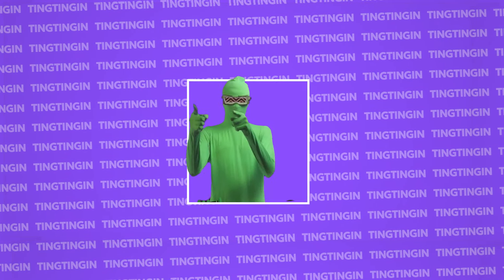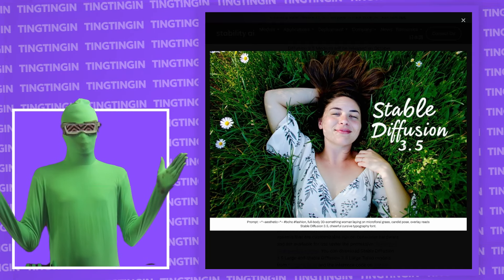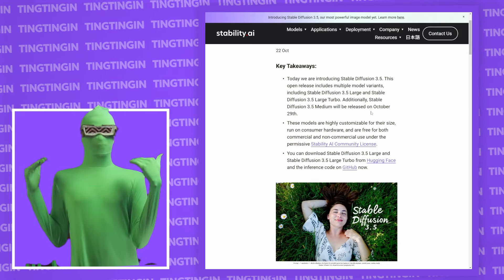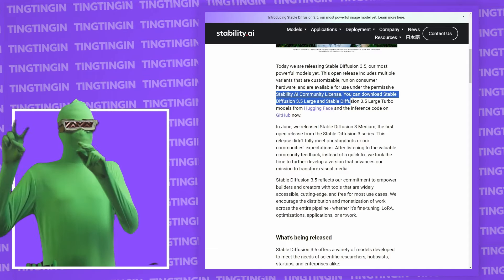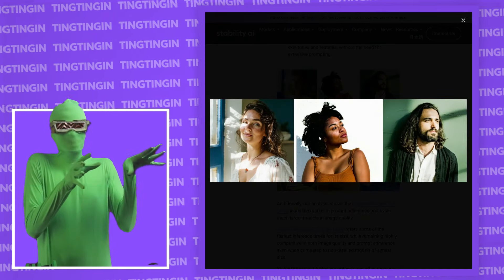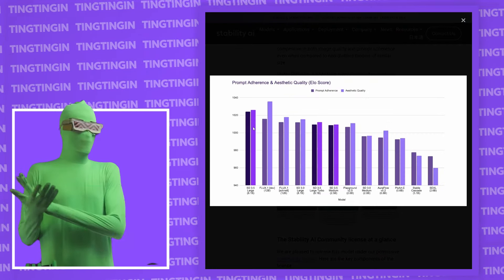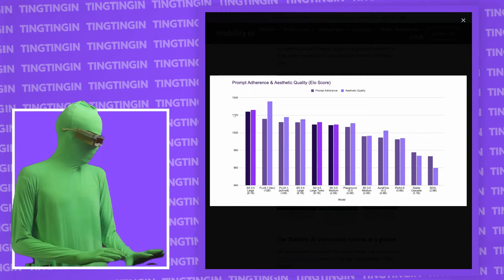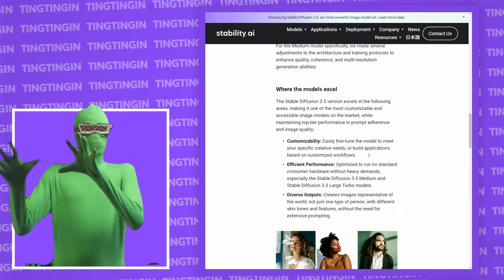OMG! Stable Diffusion 3.5 Just Released